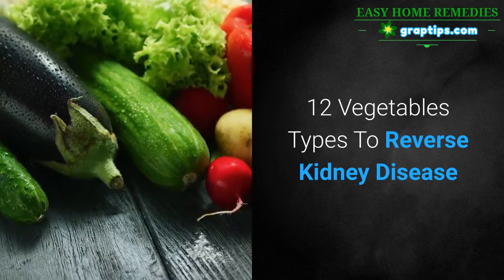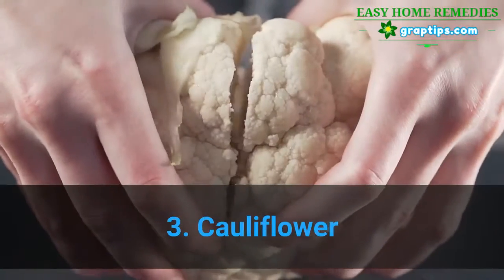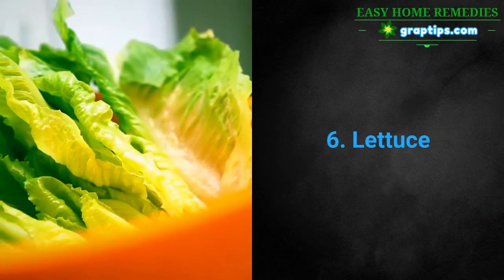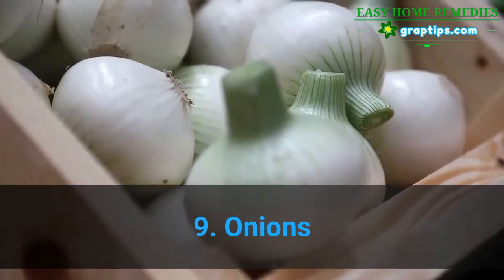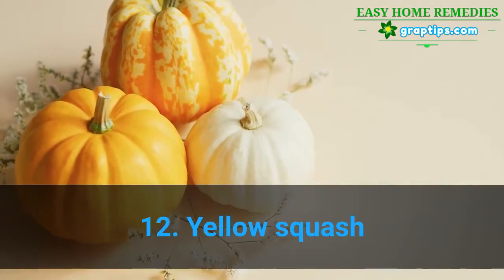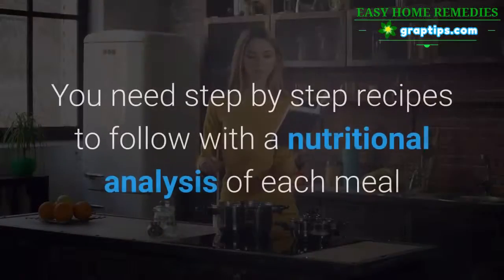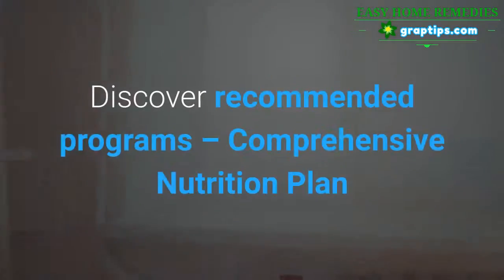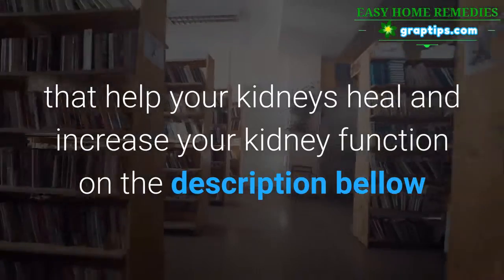❤️Kidney Disease 🌿12 Vegetables Types To Reverse Kidney Disease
12 Vegetables Types To Reverse Kidney Disease

1. Broccoli

2. Cabbage

3. Cauliflower

4. Carrots

5. Eggplant

6. Lettuce

7. Cucumber

8. Celery

9. Onions

10. Peppers

11. Zucchini

12. Yellow squash